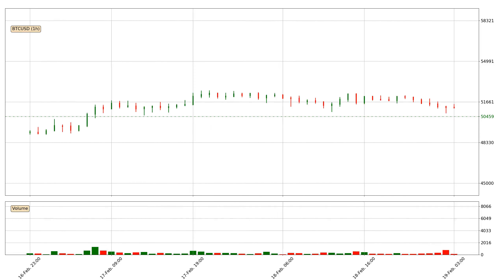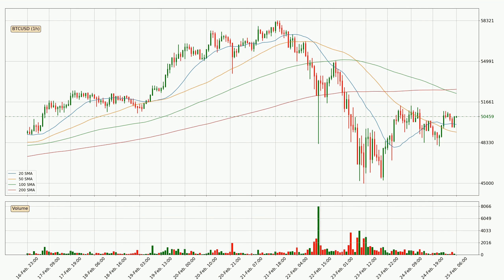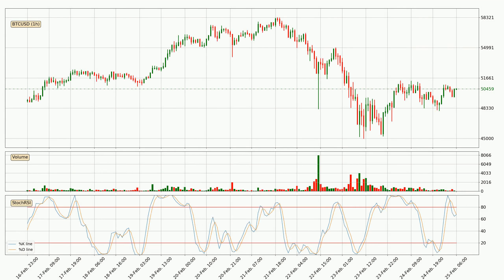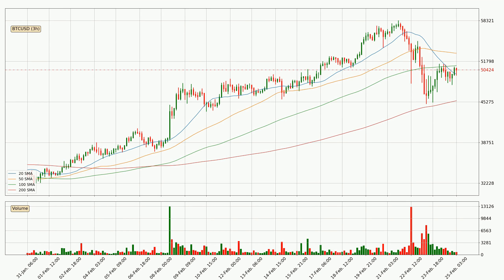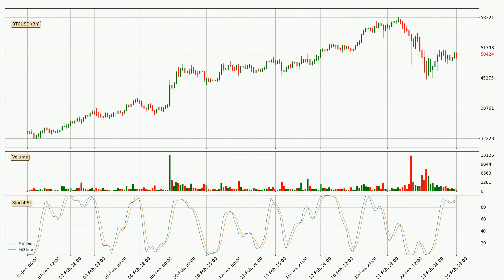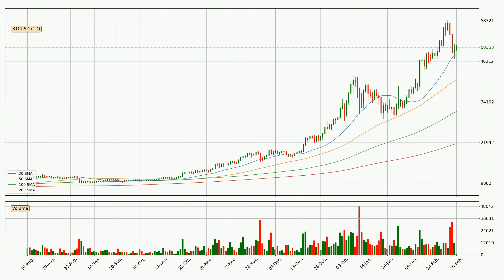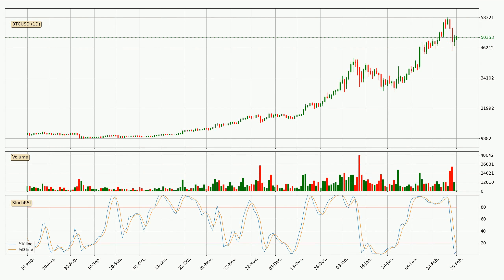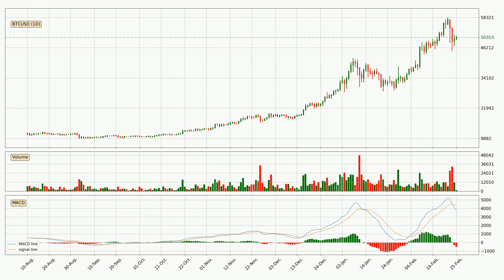Price Up With 0.9% 📈 For Bitcoin. What Follows Next For BTCUSD? | FAST&CLEAR | 25.Feb.2021